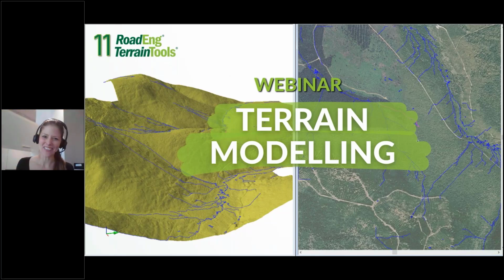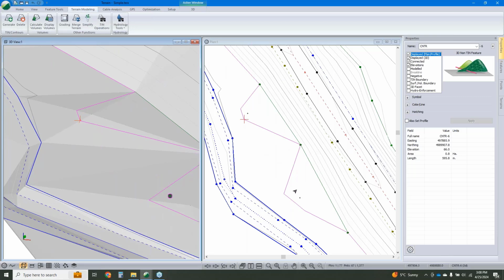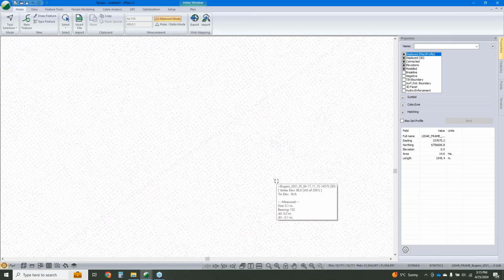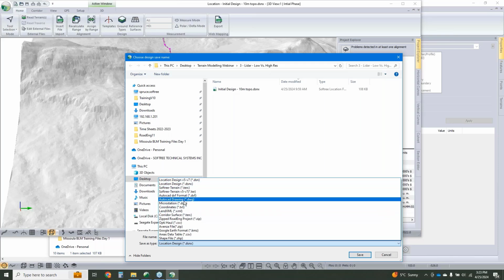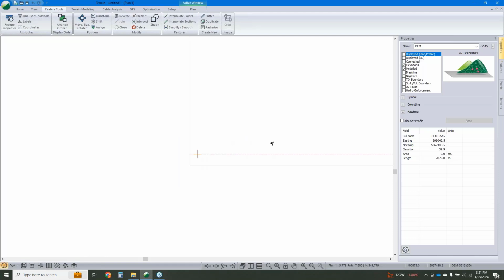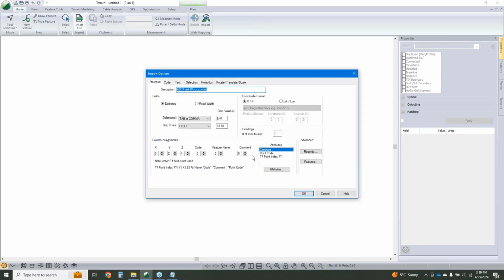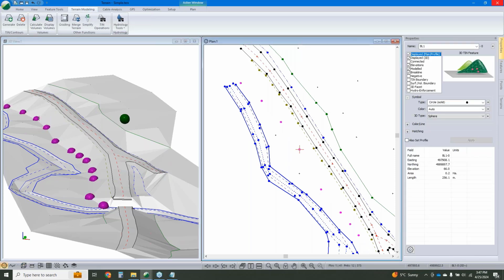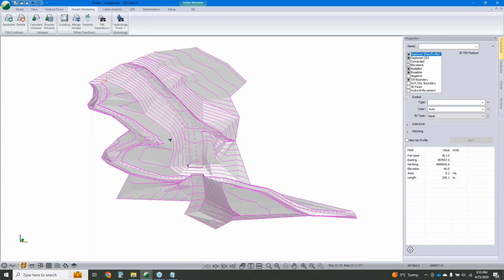Terrain Modelling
Creating a terrain model is an essential step in most workflows using RoadEng and Terrain Tools software.

In this webinar, we discussed import and handling of various data formats including: total station, LiDAR, UAV, and GPS data.

We also discussed strategies for improving performance and creating the contours & 3D surface.

00:00 Introduction
02:40 Contours
11:07 Thinning: UAV Example (oversampled data)
17:53 Lidar Data: Swapping Models
27:42 DEM Data: Simplifying
33:49 Total Station: IOP & Using Feature Properties
47:17 Q&A